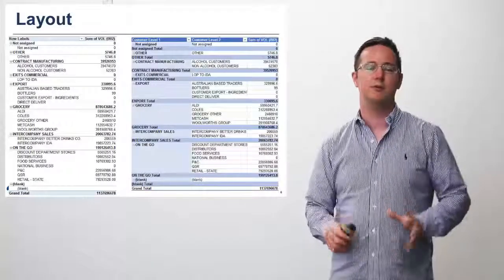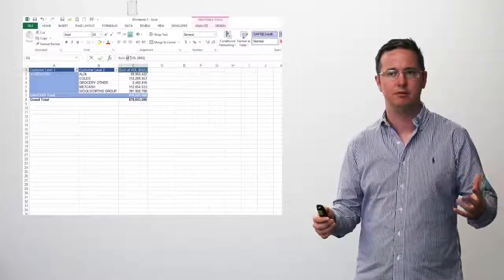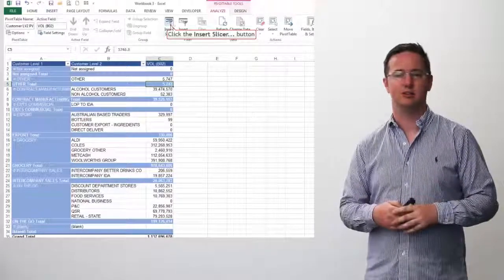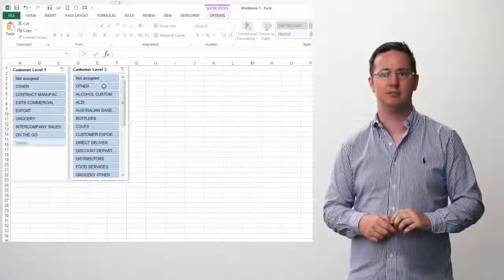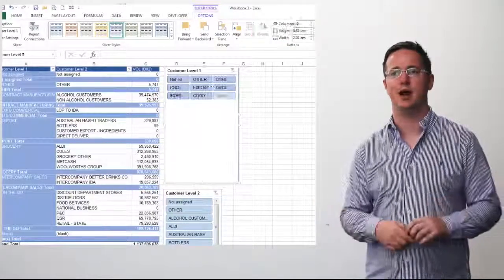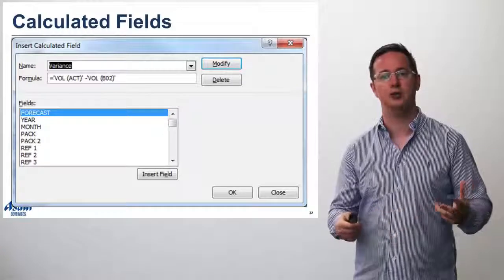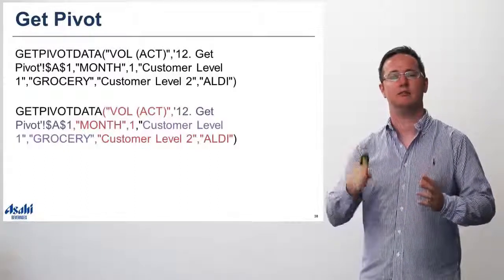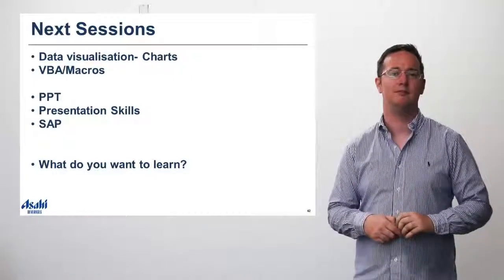Knowledge Sharing Session 3 Excel Pivot Tables